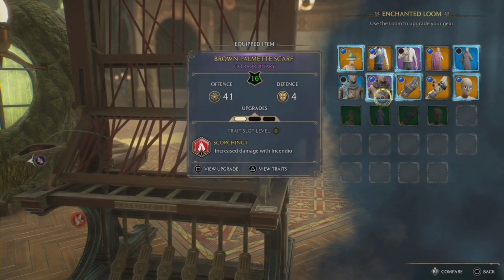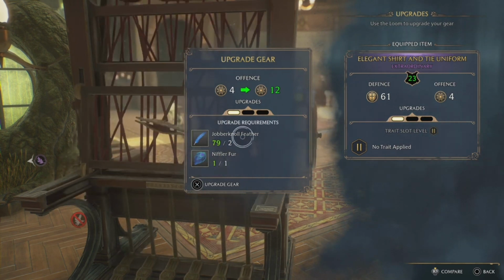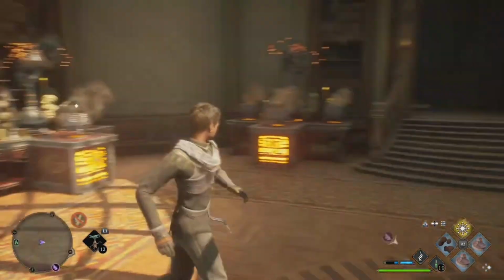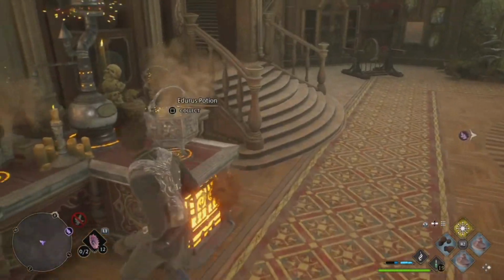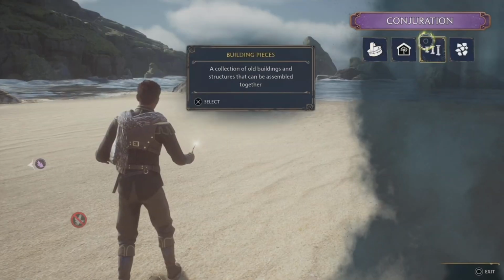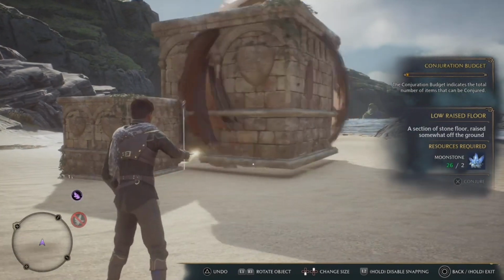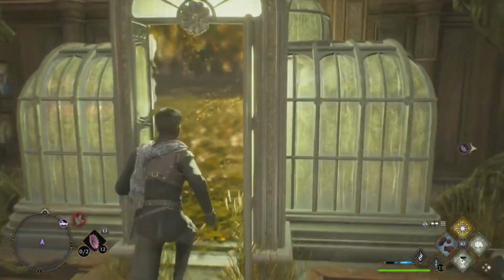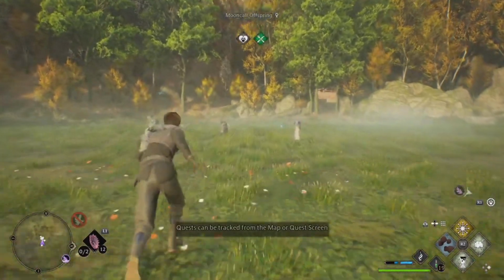Hogwarts Legacy: The Room of Requirement my biggest regret.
Hey guys thanks for watching the video and I hope you enjoyed it please do feel free to comment down below and be sure to slap a like and smash a subscribe! and join the community here on the channel!

Again thanks so much for taking the time to watch the content and have a great time wherever you are. Peace out all. V